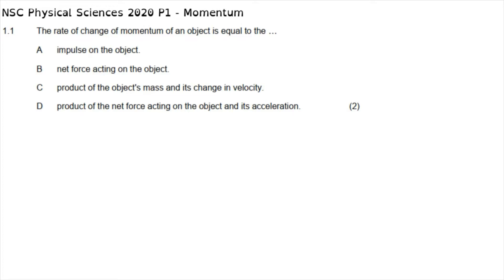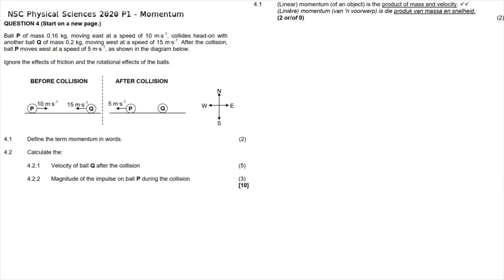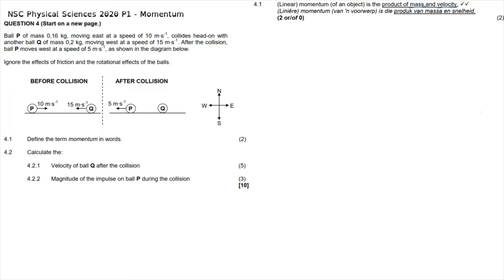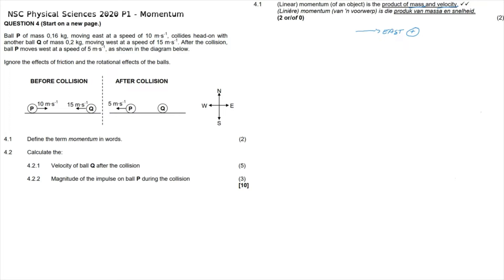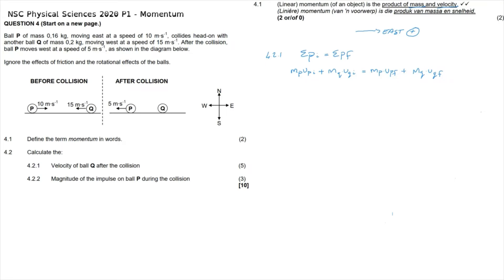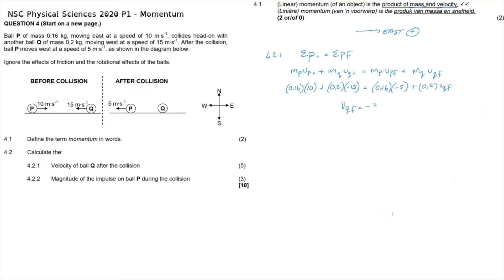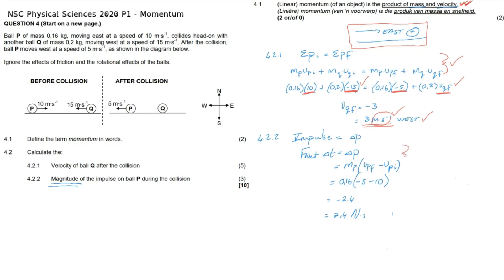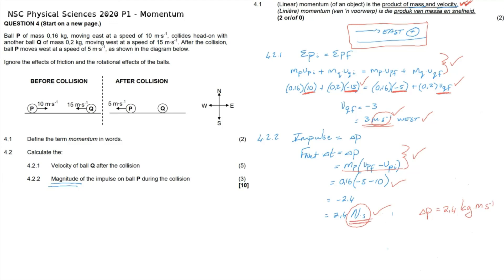Momentum & Impulse Revision (NSC Physical Sciences 2020 Paper 1 Question 4)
South Africa
CAPS
Grade 12
Momentum & Impulse